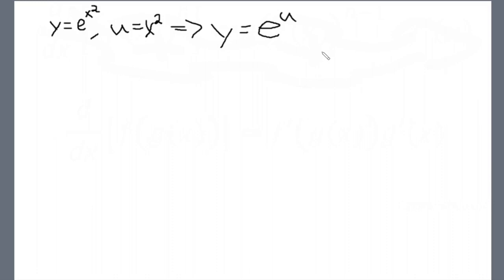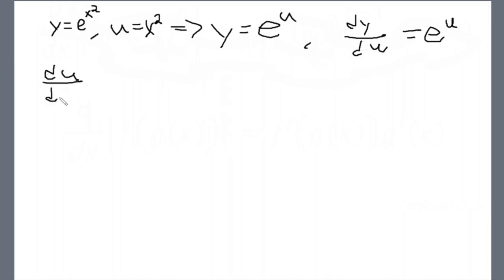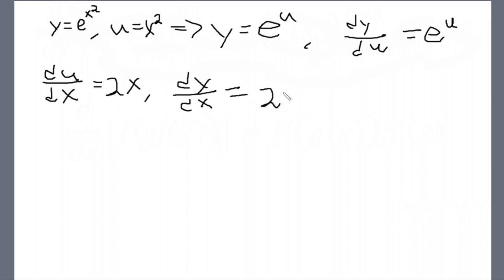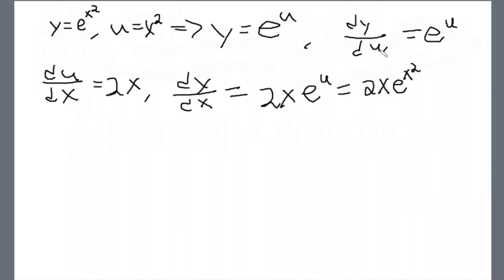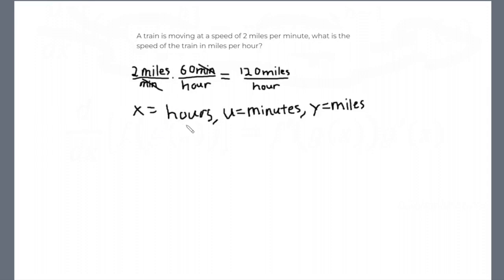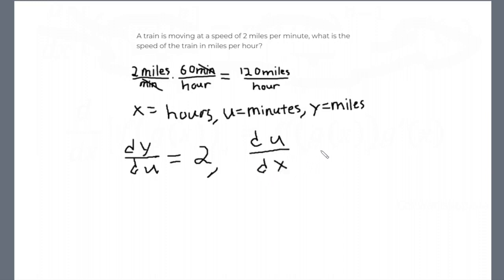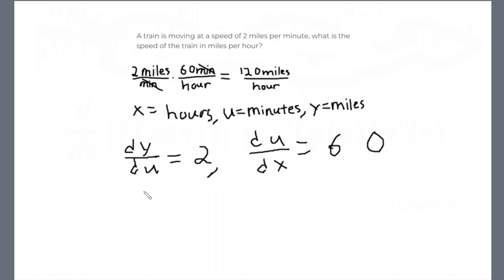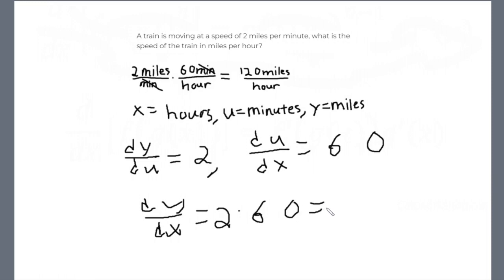How Does The Chain Rule Work?